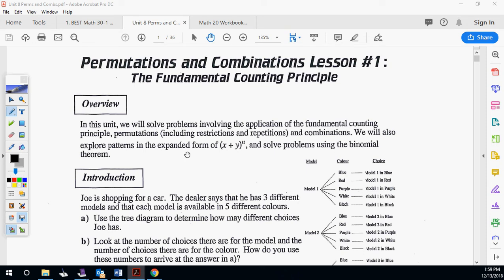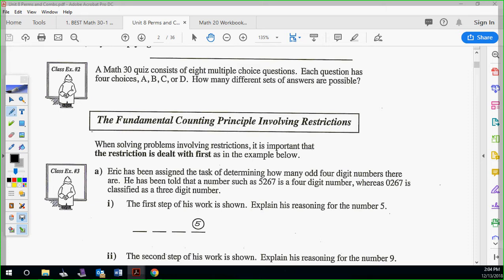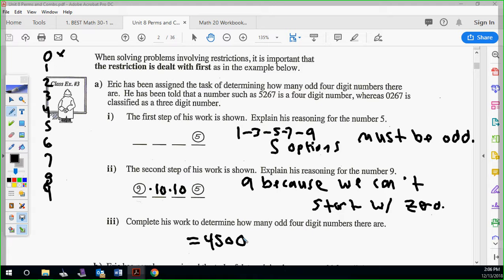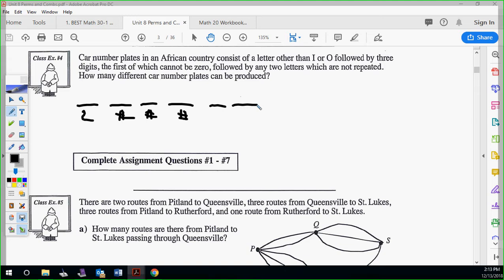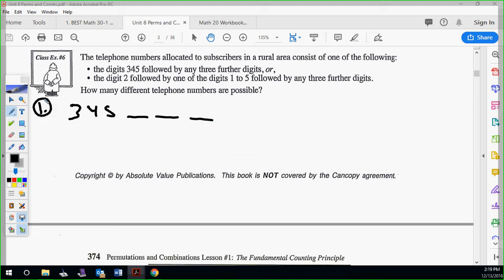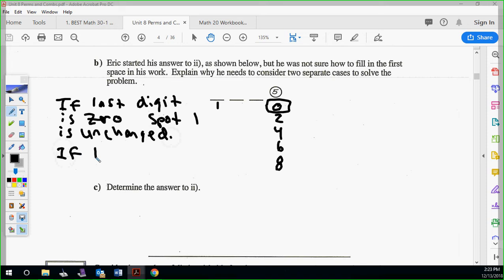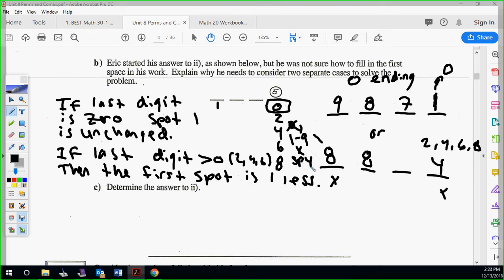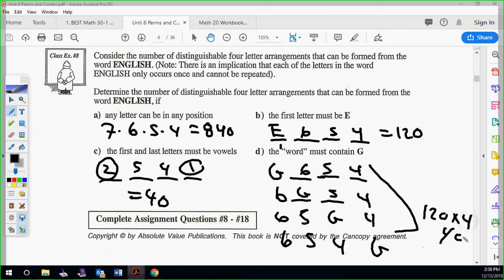S1- Chapter 1 Lesson 1 Fundamental Counting Principle M30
S1- Chapter 1 Lesson 1 Fundamental Counting Principle Math 30-1